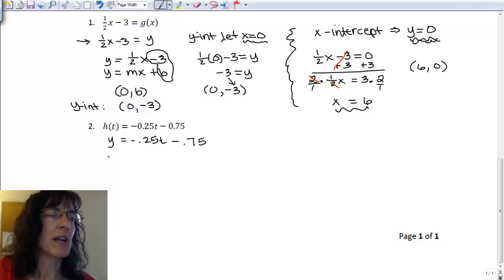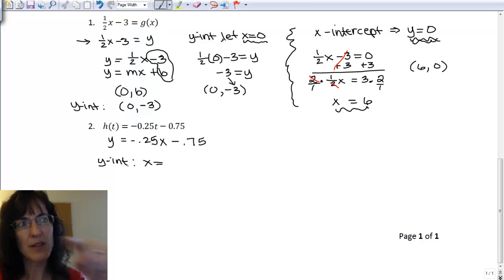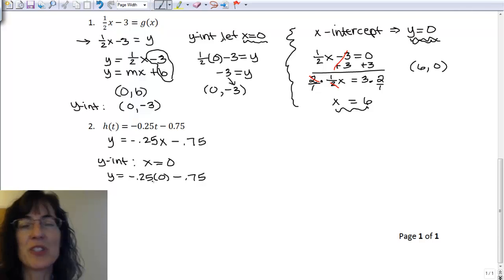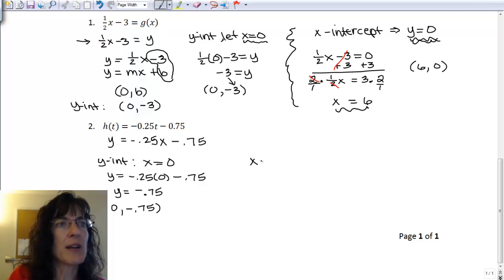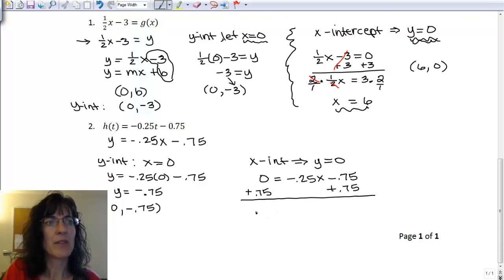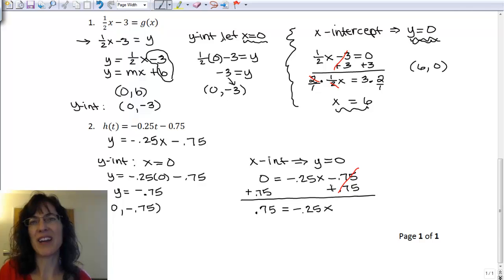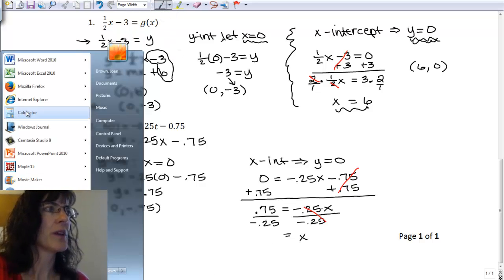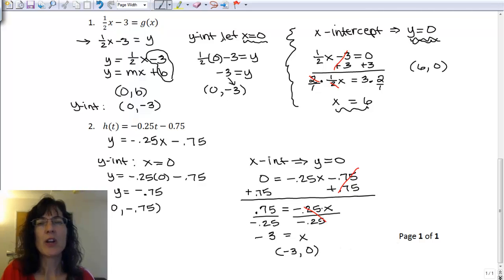Linear:IdentifyInterceptsUsingAlgebra:#2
Find the x- and y-intercepts using Algebra.